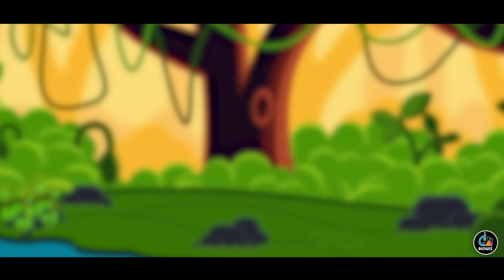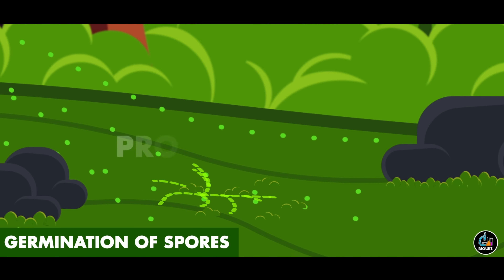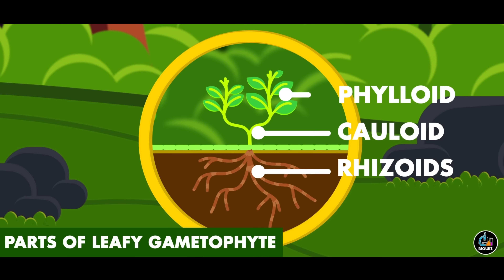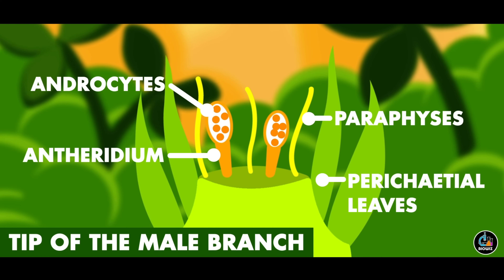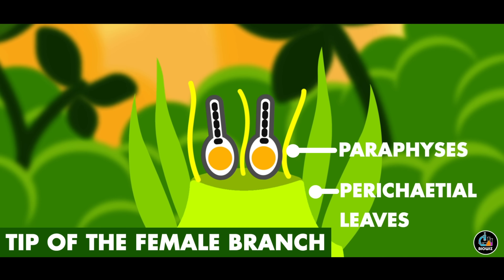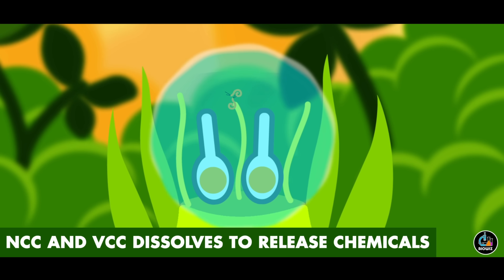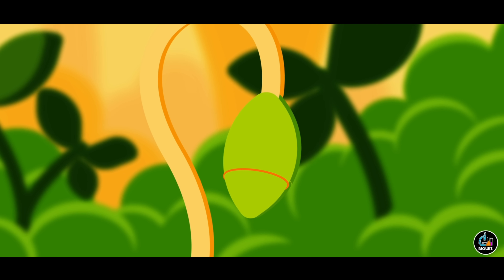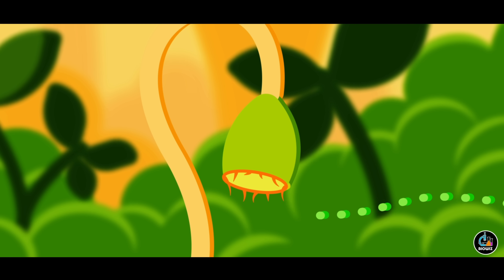Bryophytes Class 11 | Life Cycle of Bryophytes ANIMATION | Plant Kingdom Class 11 | NEET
0:00 Intro
0:15 Features and Habitat
0:30 Life cycle of Mosses
0:45 Spore dispersal
1:00 Germination of Spores
1:10 Protonema
1:28 Leafy gametophyte
2:08 Male branch
2:55 Antherozoids
3:25 Female branch
4:10 Transfer of gametes
4:50 Development of Sporophyte
5:40 Capsule and Peristome teeth

HABITAT- Moist, damp and shady places like river beds, rock crevices etc.

BODY STRUCTURE-
    Gametophyte-
• It is the main (dominant) plant body.
• In juvenile form, the gametophyte is green, photosynthetic and filamentous called Protonema.
• In mature form, the gametophyte is erect and leafy having root like, stem like and leaf like structures called Rhizoid, Cauloid and Phylloid respectively.
    Sporophyte-
• It grows as a parasite on the Gametophyte body.
• Sporophyte is photosynthetic but obtains its water and nutrients from Gametophyte body.
 { Bryophytes lacks vascular tissues i.e. Xylem and Phloem }

REPRODUCTION- Both asexual (budding, fragmentation) and sexual mode are present.

Life Cycle of Mosses

Gametophyte

 On finding a suitable site, these spores starts to germinate and divides by mitotic divisions. This results in development of juvenile gametophyte called Protonema (n). The development of this filamentous stage helps in rapid growth as the Protonema (n) divides asexually by fragmentation.

The juvenile gametophyte now starts producing buds which grows vertically to form the Leafy Gametophyte (n) having slight differentiation of body parts. Each leafy gametophyte develops two branches, one bearing male sex organs (Antheridium) at its tip called Male branch and the other bearing female sex organs (Archaegonium) at its tip called Female branch.

Male branch

The tip of male branch is surrounded by a group of leaves called Perichaetial leaves (n). Numerous male sex organs called Antheridia are also present at the tip. These antheridia are surrounded by layer of sterile cells (n) called Jacket and contains Androcytes (n) that are fertile haploid cells and will mature into male gametes later. Long thread like structures called Paraphyses (n) arises from the tip which helps in accumulation of water and helps in release and transfer of male gametes. During rainy season, the water gets accumulated at the tip due to paraphyses. The Antheridium (n) releases the Androcytes (n) into the accumulated water and these Androcytes (n) now transform into male gametes called Antherozoids (n). Each Antherozoid is a long, spirally coiled and bi-flagellated male gamete.

Female branch

The tip of female branch is also surrounded by Perichaetial leaves (n) and bears Paraphyses (n). The female sex organs Archaegonium (n) are surrounded by sterile layer of cells forming Jacket. Each Archaegonium has a long and narrow upper part called Neck (n) and a swollen base called Venter (n). The neck contains 6-10 cells called Neck Canal Cells (n) and the venter contains a single Venter Canal Cell (n) and a single large Egg cell (n). During rainy season water gets accumulated at tip of female branch too.

Transfer of male gametes and fertilization

The Antherozoids (n) may be transferred from a male branch to a female branch along with the splashes of water drops. The NCC (n) and VCC (n) of Archaegonium dissolves to release chemicals. This clears the path for entry of male gametes inside the Archaegonium and also directs the chemotactic movement of male gametes.

The Antherozoid (n) fuses with Egg (n) which results in formation of a diploid cell called Zygote (2n). The zygote represents the first cell of Sporophytic generation. The zygote now divides mitotically to produce Embryo (2n) and as the developing embryo is retained in the Gametophyte permanently so the Sporophyte plant body develops over the Gametophyte plant body as a partial parasite (as it obtains water and nutrients from gametophyte).

Sporophyte

The Sporophyte plant body is divided into 3 parts:-
Foot (2n)- Penetrates the Gametophyte to provide anchor and absorb water and nutrients.
Seta (2n)- Long part which helps to expose the Capsule for spore dispersal.
Capsule (2n)- Swollen tip of Sporophyte which is protected by a haploid structure called Calyptra (n) during initial stages of development. The Capsule contains diploid cells called Spore Mother Cells (2n) which divides by meiosis and results in formation of haploid Spores (n). When the spore formation is complete, the tip of Capsule called Operculum ruptures and exposes teeth like structures called Peristome teeth.
These spores are now dispersed through wind and germinates to develop new Gametophyte.